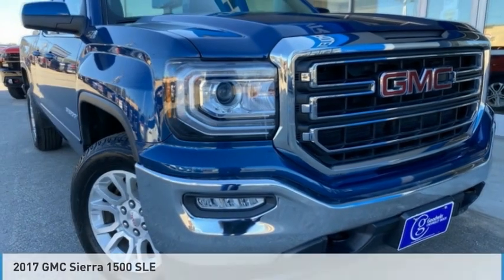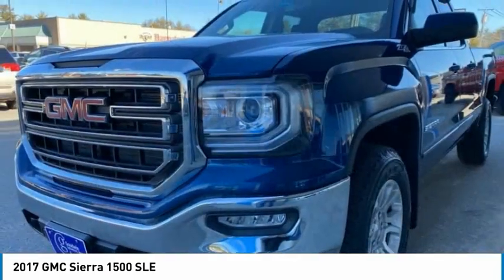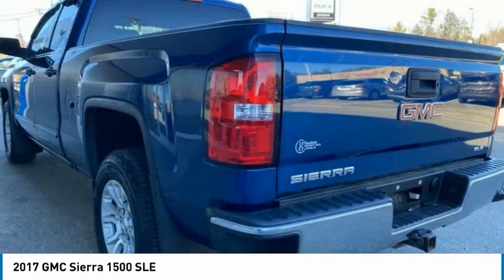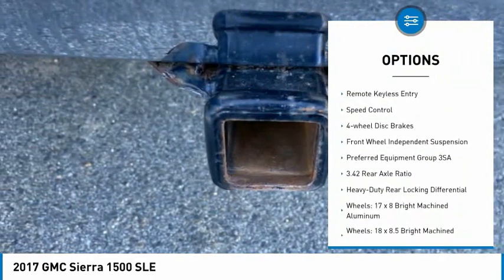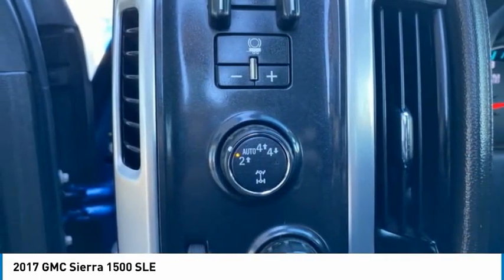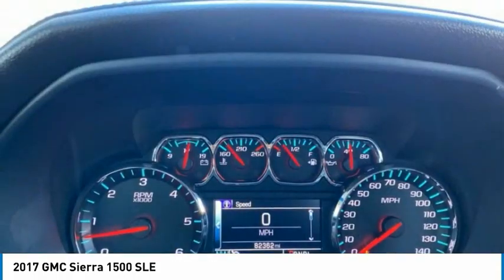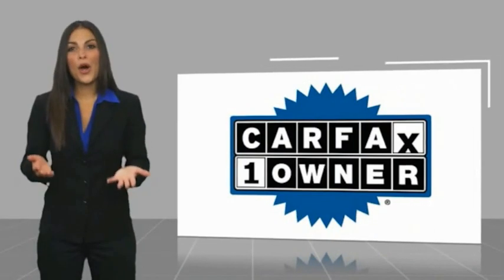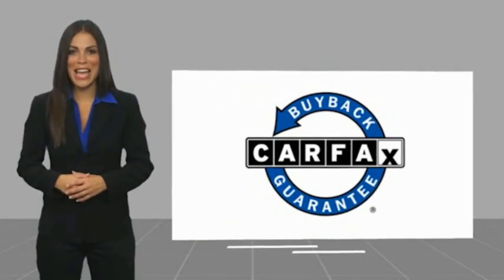2017 GMC Sierra 1500 PV1933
2017 GMC Sierra 1500 SLE

1606 Main St.

Don't miss this 2017 GMC. Make a great choice today with this must-have truck. Learn more about this truck by contacting the dealership today and own it today.